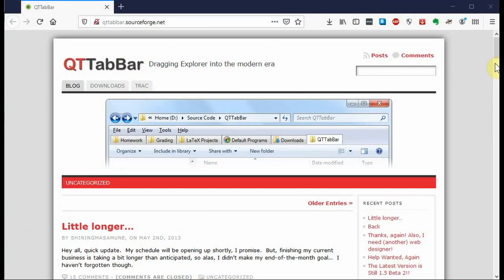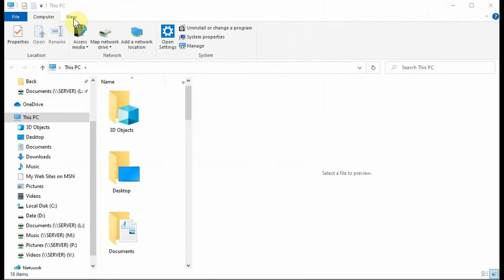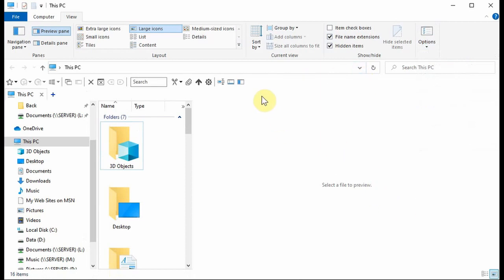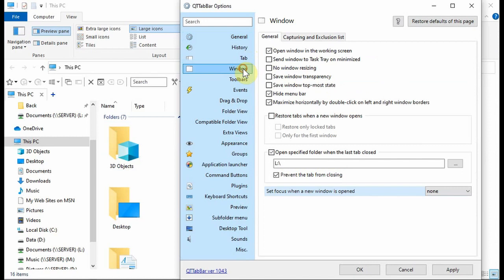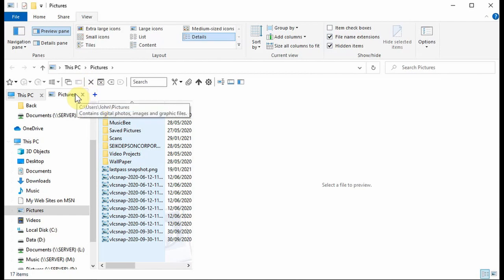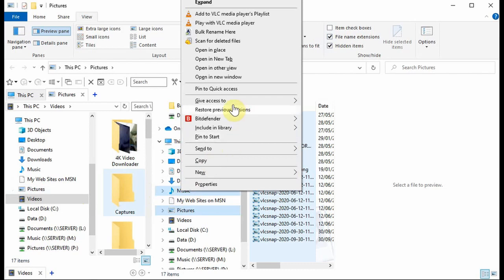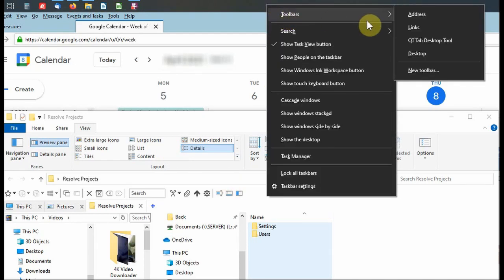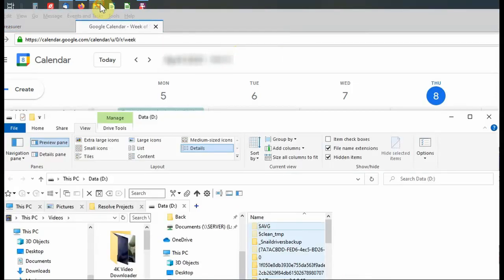Top tech tip: how to make file explorer more usable with QTTabBar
Thanks for choosing my Top Tech Tips video on QTTabBar, a great add on for File Explorer, My Computer or whatever it is called in your version of windows!

File Explorer | My Computer | tabs | Windows